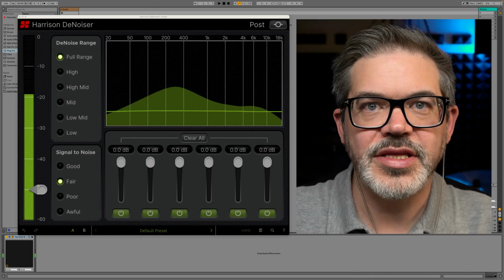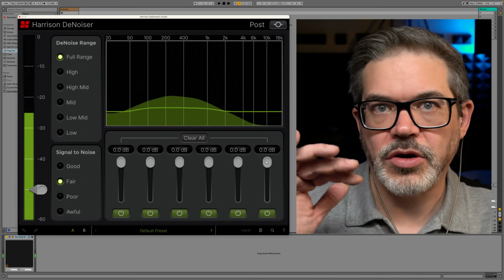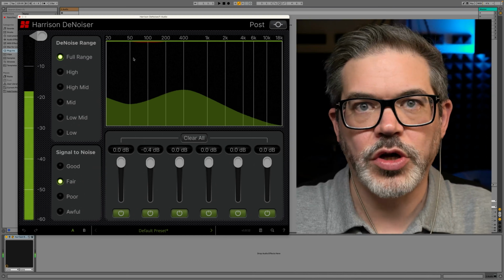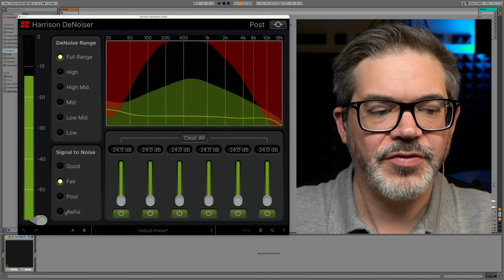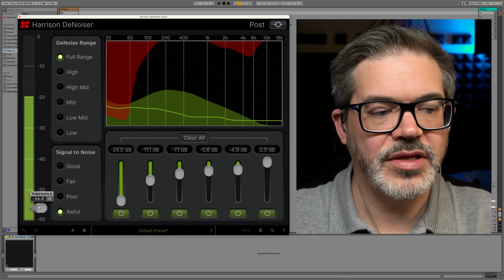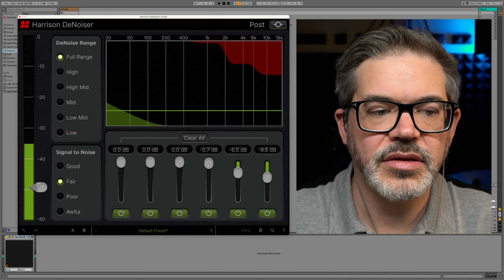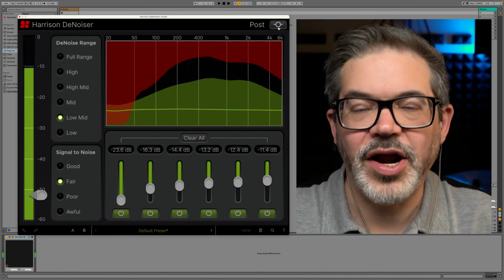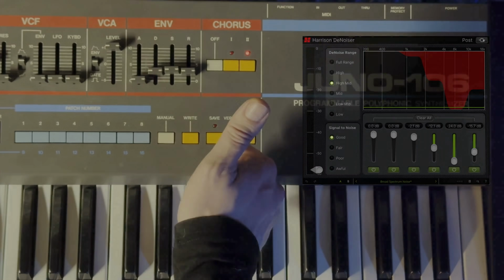Harrison DeNoiser - Hollywood-Grade Dialog and Voice Cleaning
Harrison DeNoiser is an audio repair plug-in for rapid, transparent clean‑up of dialogue, voice, and vocals suffering from poor signal‑to‑noise ratios and common environmental issues. Choose from 5 Denoise Ranges and 4 Signal‑to‑Noise options to quickly hone in on the problem. Then use the six multiband Gain Reduction sliders and an intuitive real‑time visualizer to tailor the response to your source. Purpose‑built presets get you to a solution in seconds; the detailed controls keep you in full control.